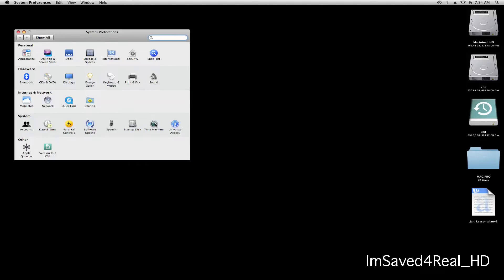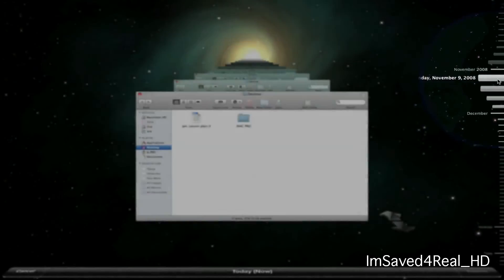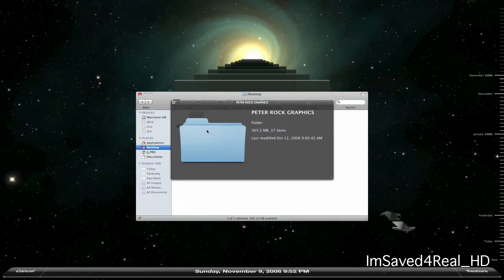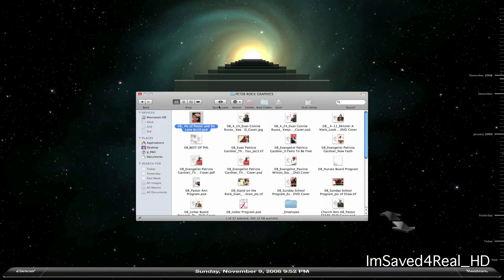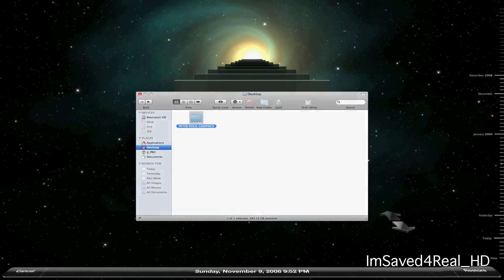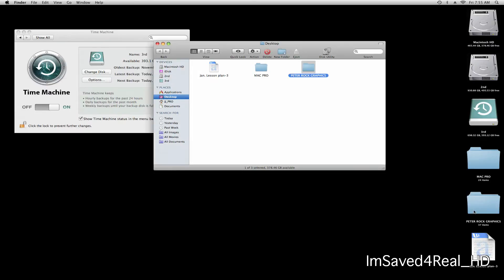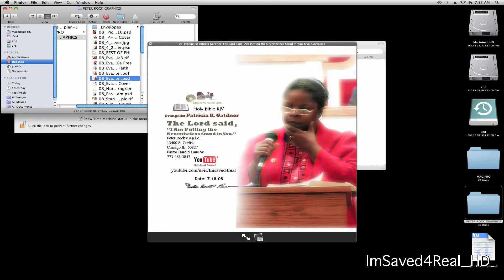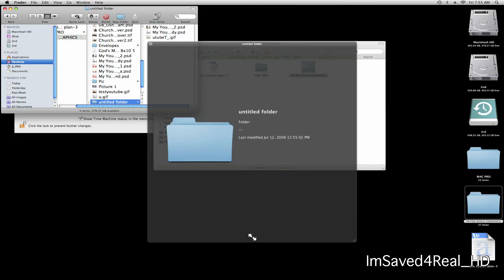Time Machine Tips (Leopard)_ HD (Demo)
How to restore a file using Apple's Time Machine.